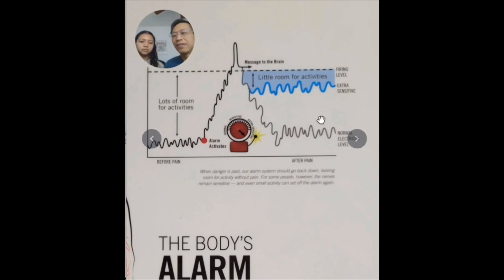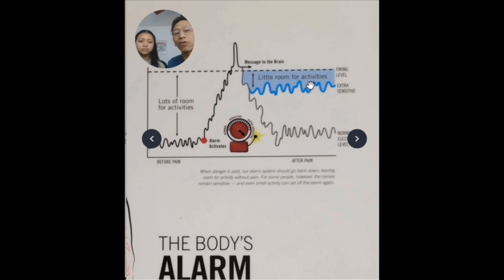PNE Booster Poster 1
This review material is intended for clinicians who attended my Pragmatic Application of PNE+ seminar on how to use the posters on your clinic walls when conversing with patients who want to know why they hurt. Though the video is a bit playful and lighthearted, I want the viewers to understand that all pain is real and making it fun for my daughter to learn during casual conversations is what seems to promote the best learning for our younger generation of soon to be clinicians.